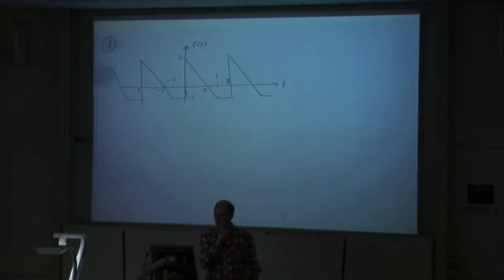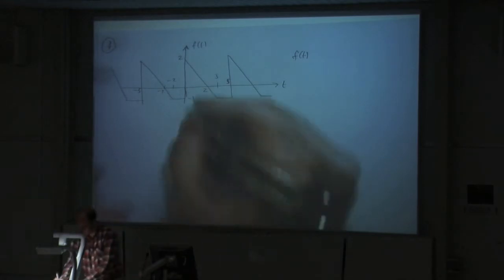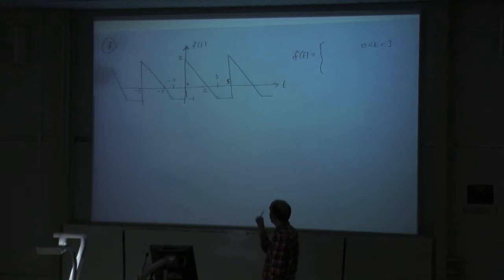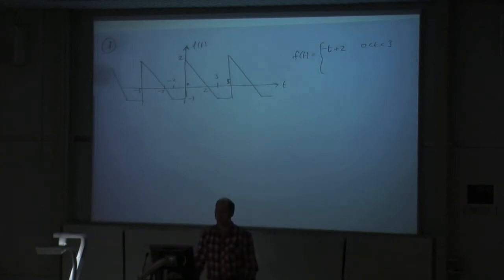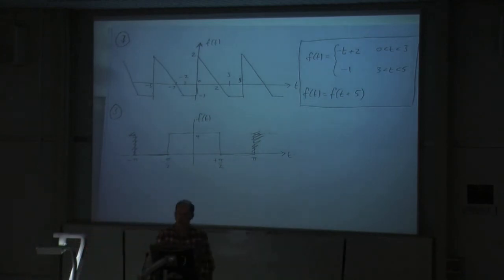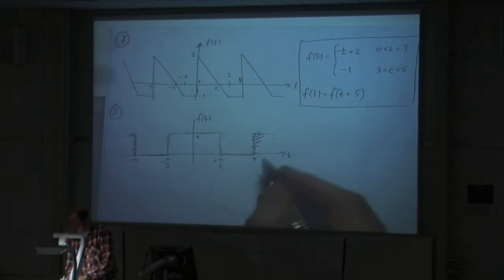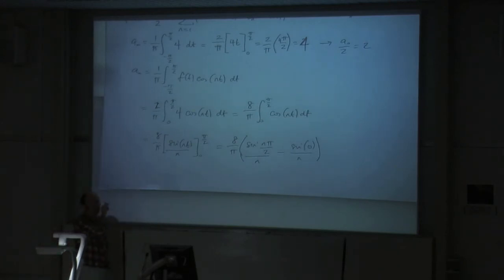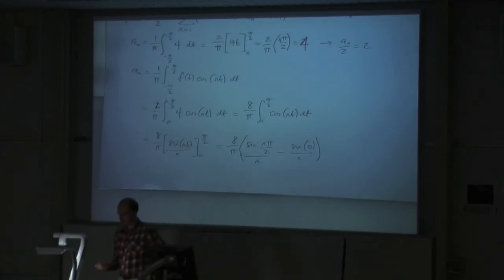Dynamics, Noise & Vibration - Ch. 4 - Exercises (Lecture 5)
Chapter 4 for Dynamics, Noise and Vibration module (code UFMEAW-20-3) at UWE Bristol.

Chapter 4 is entitled Forced Oscillation: Periodic Functions. This chapter talks about how Fourier series can be used to represent non-sinusoidal periodic functions and how to solve vibration problems where the forcing function is a non-sinusoid periodic function. This video includes worked solutions to exercises 1 and 3 in the notes.